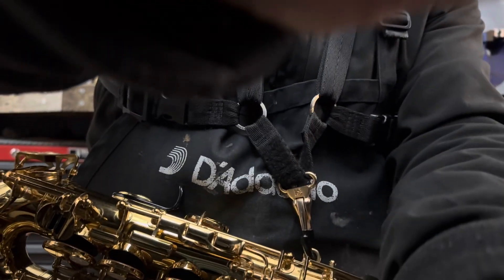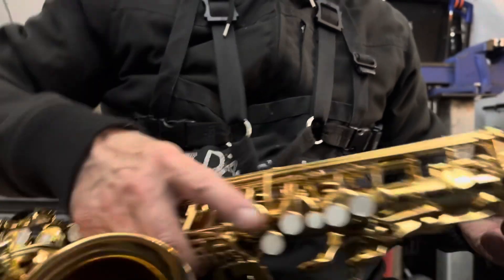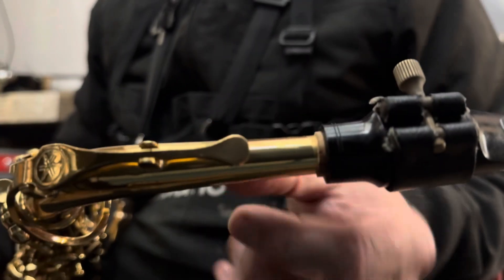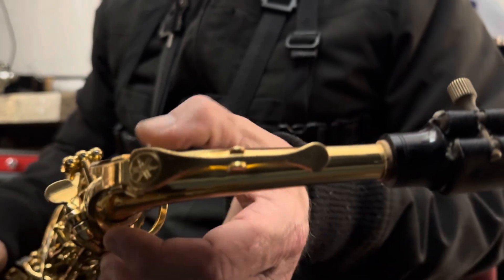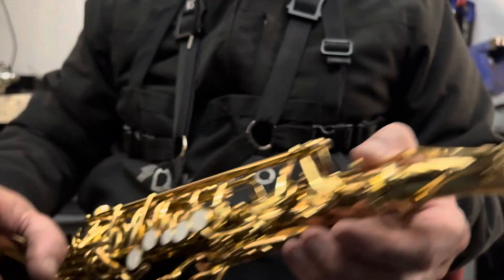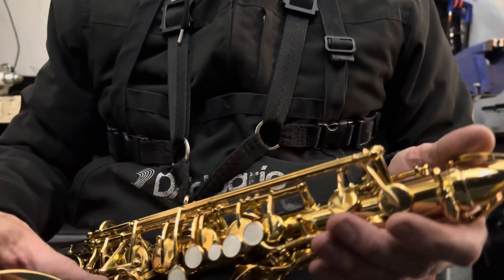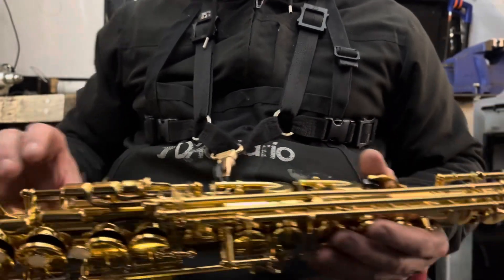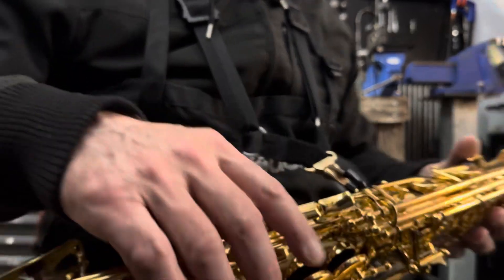#7644 YAMAHA YAS-275 play test 04